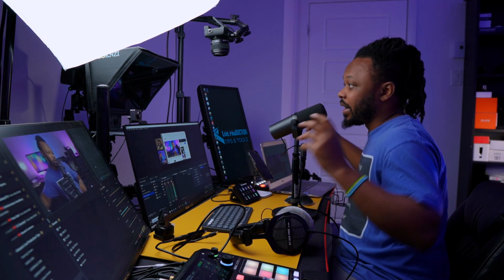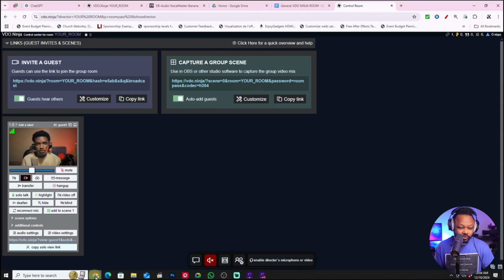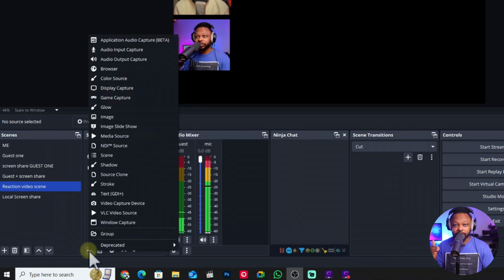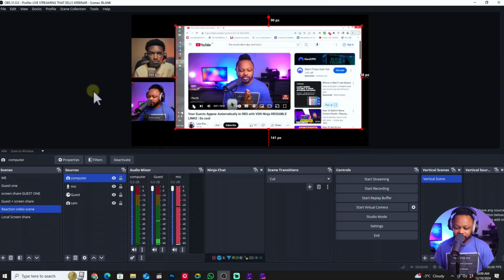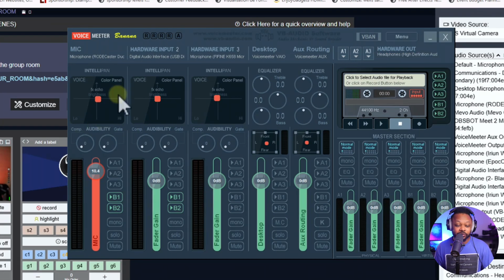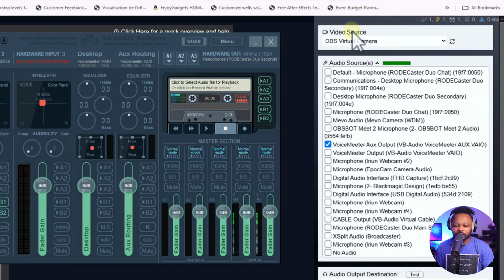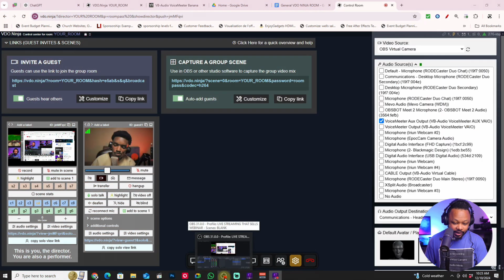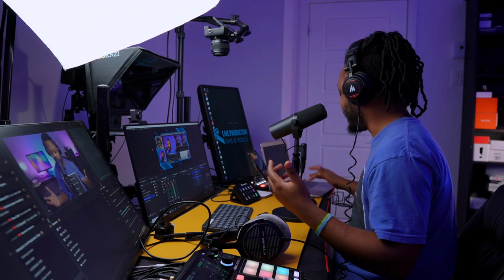Make LIVE Reaction Videos with REMOTE GUEST using OBS & VDO Ninja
Learn how to create engaging live reaction videos with remote guests using OBS and VDO Ninja! In this tutorial, we’ll walk you through the setup process, from connecting remote guests to adding them to your live stream, how to playback a video that both you and the guest can hear and react to.